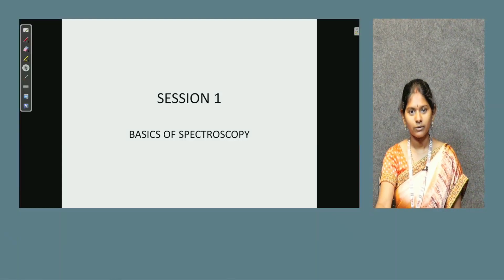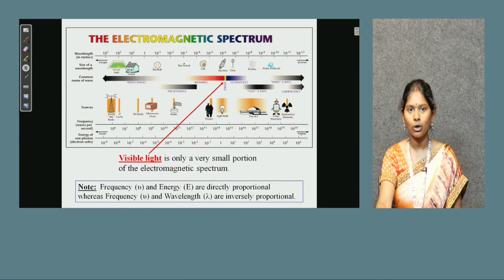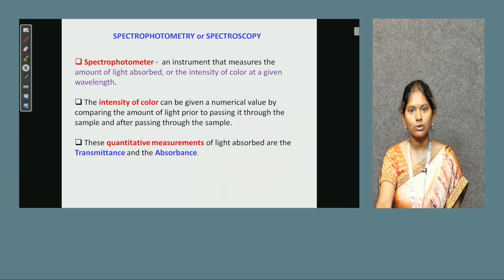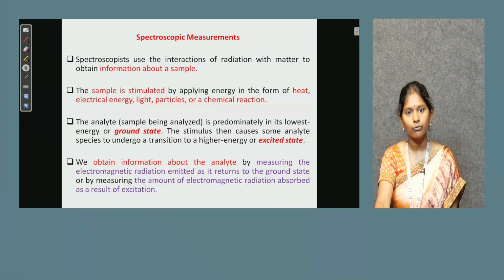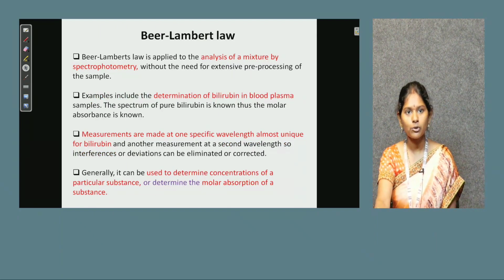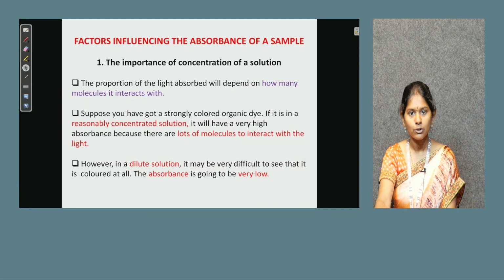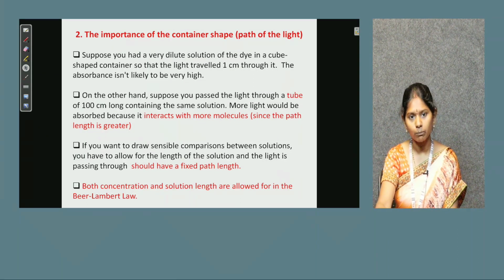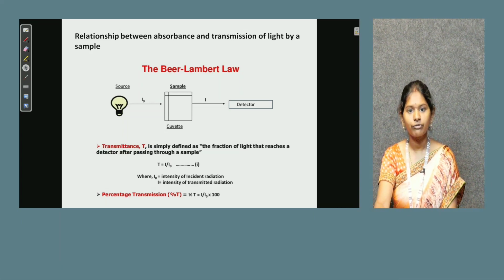basics of spectrophotometry